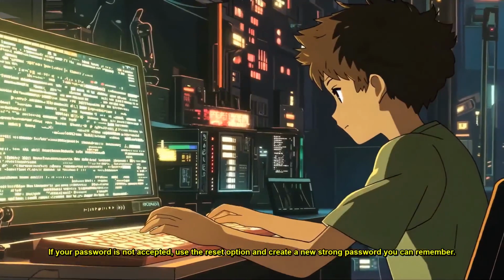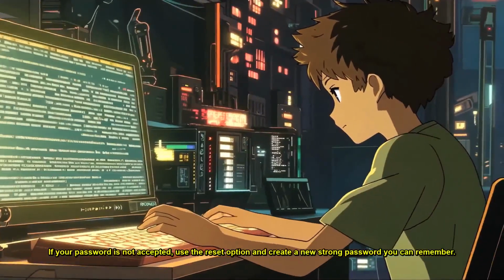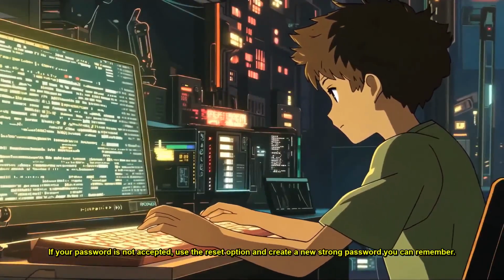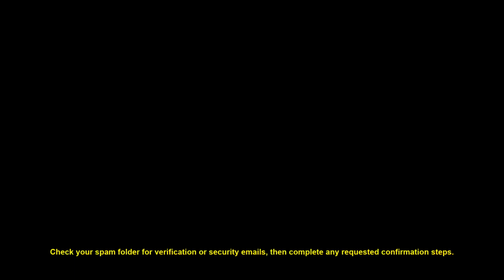How to restore closing document review with DocuSign for real estate - Step By Step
In this step-by-step tutorial, we guide you through the process of restoring closing document reviews with DocuSign specifically for real estate transactions. Whether you're a real estate agent, broker, or a title company professional, this video will help you efficiently manage your document workflows and ensure a seamless closing process. Learn essential tips and tricks to enhance your use of DocuSign and streamline your real estate operations.